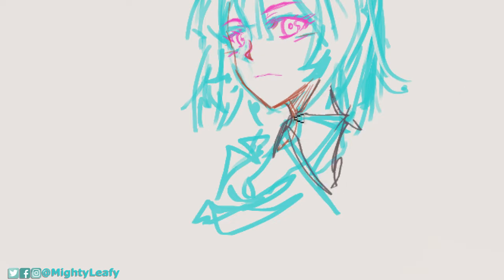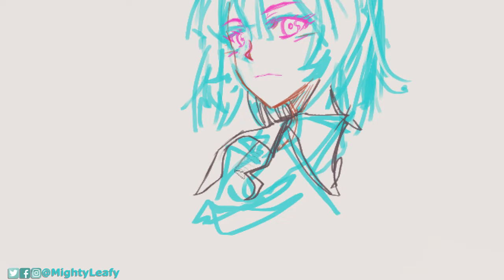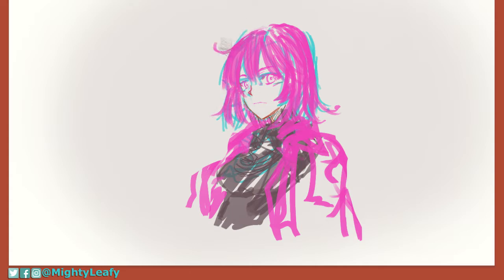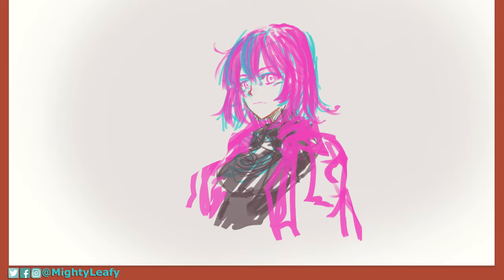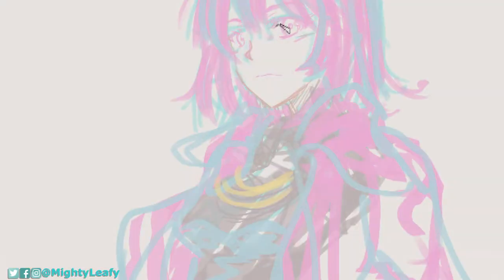Fubuki: One Punch Man - Chill & Sketch Drawing Video How To Draw Anime Characters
In this episode of Chill & Sketch I draw Fubuki from One Punch Man.

p.s This is a drawing video with commentary while I draw, giving you guys some of the thoughts that goes through my head while I'm drawing. It's not intended to be a tutorial but more of a glimpse of the process of the drawing being created.